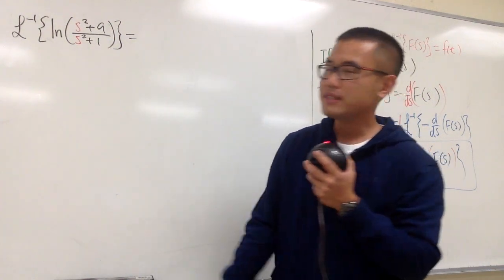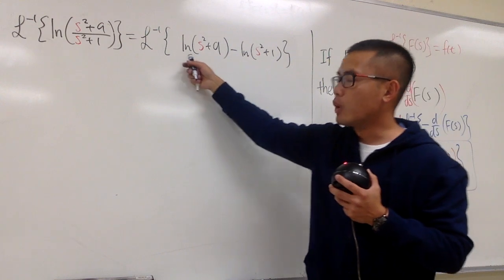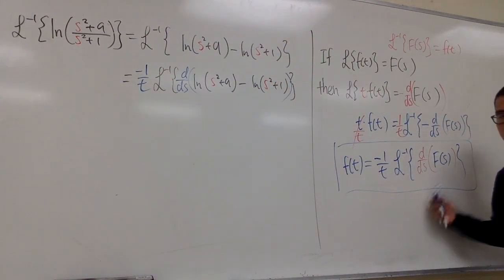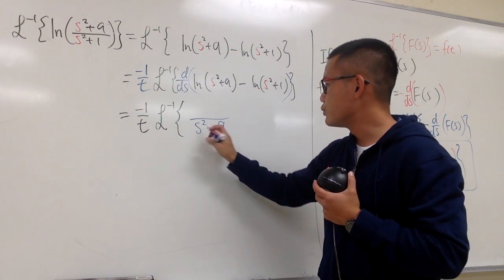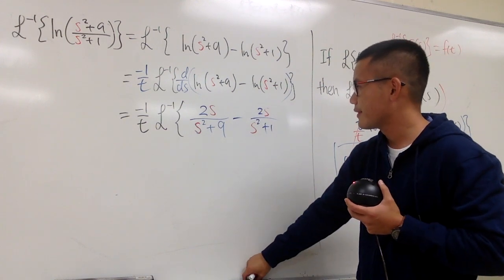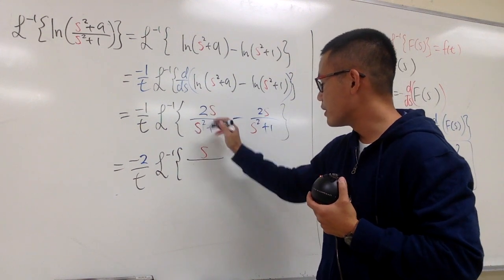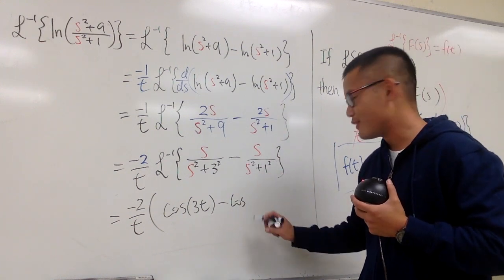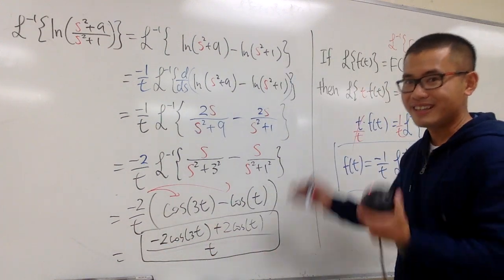Inverse Laplace Transform, Sect 7.4#35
inverse laplace transform of ln((s^2+9)/(s^2+1)),

, inverse laplace transform with completing the square, inverse laplace transform with factoring,
blackpenredpen